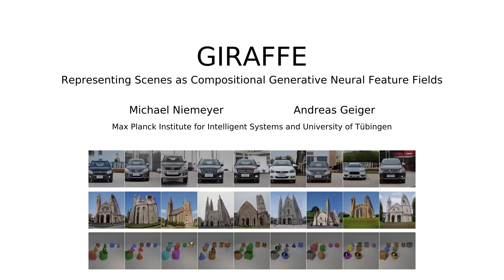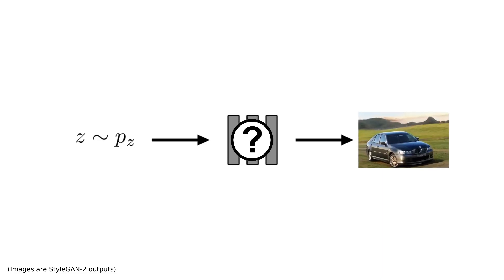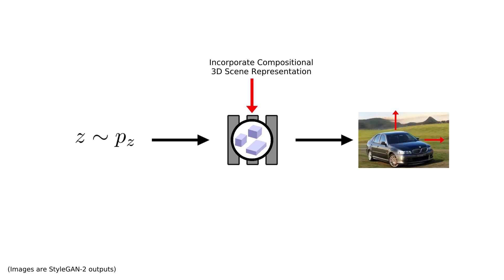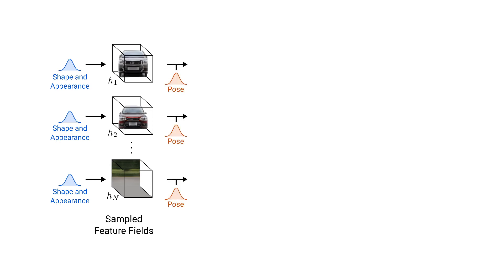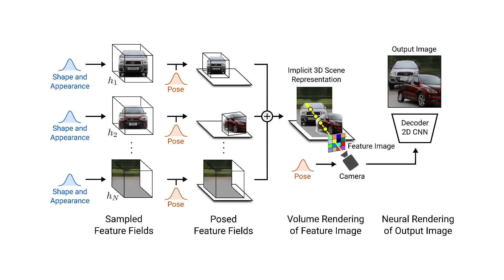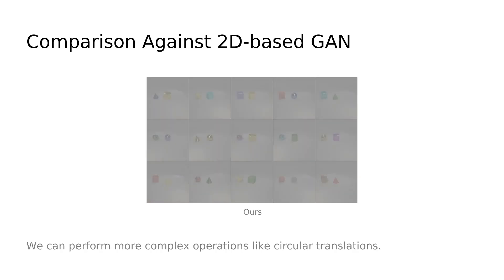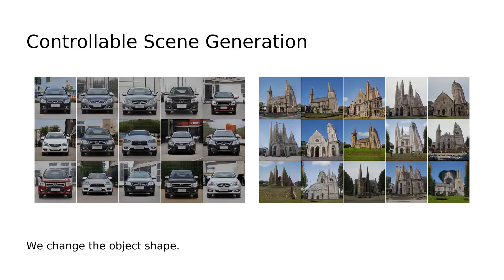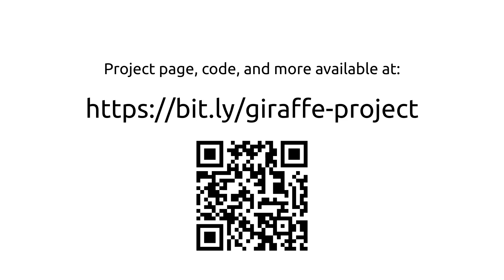GIRAFFE: Representing Scenes as Compositional Generative Neural Feature Fields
Deep generative models allow for photorealistic image synthesis at high resolutions. But for many applications, this is not enough: content creation also needs to be controllable. While several recent works investigate how to disentangle underlying factors of variation in the data, most of them operate in 2D and hence ignore that our world is three-dimensional. Further, only few works consider the compositional nature of scenes. Our key hypothesis is that incorporating a compositional 3D scene representation into the generative model leads to more controllable image synthesis. Representing scenes as compositional generative neural feature fields allows us to disentangle one or multiple objects from the background as well as individual objects' shapes and appearances while learning from unstructured and unposed image collections without any additional supervision. Combining this scene representation with a neural rendering pipeline yields a fast and realistic image synthesis model. As evidenced by our experiments, our model is able to disentangle individual objects and allows for translating and rotating them in the scene as well as changing the camera pose.